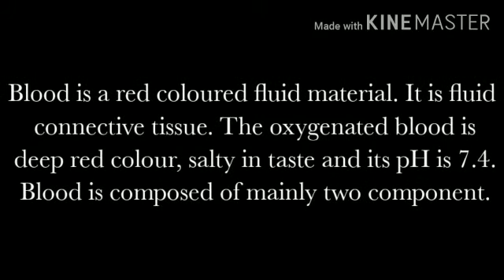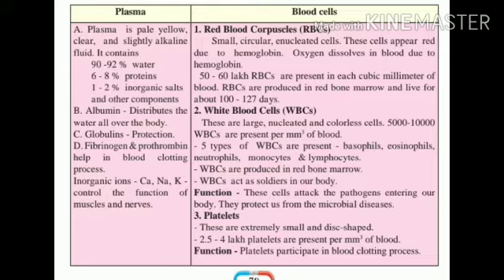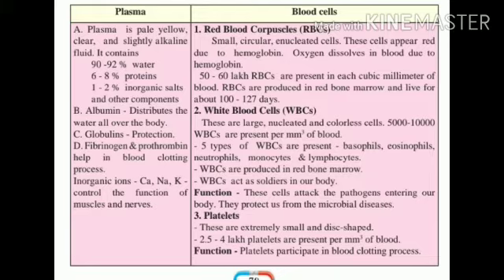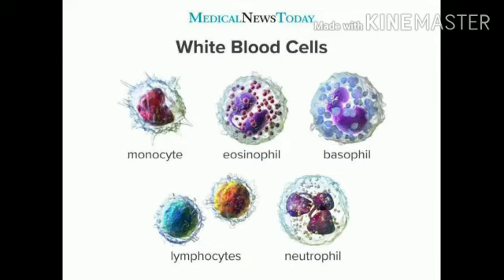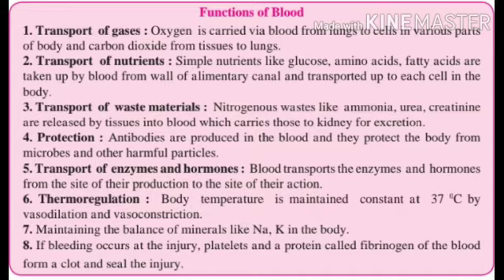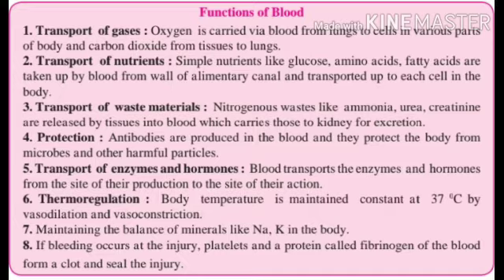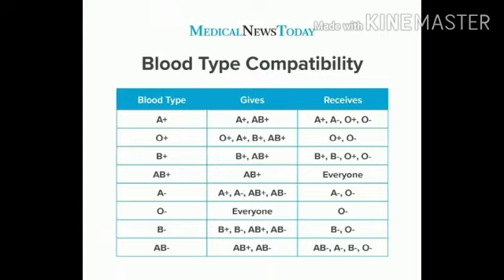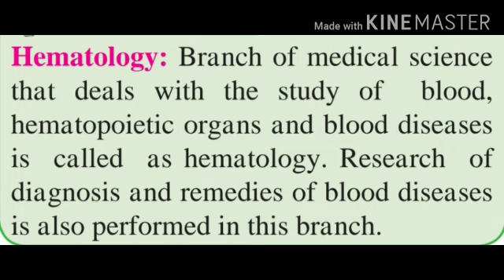Std: 8.Sub: Science.Ls. No:11.Human Body and Organ system (Part-3)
Video on Human body and  Organ system.